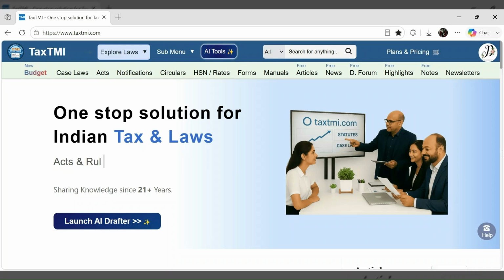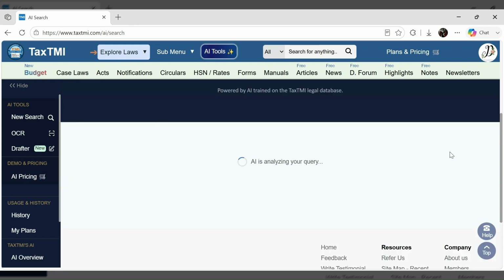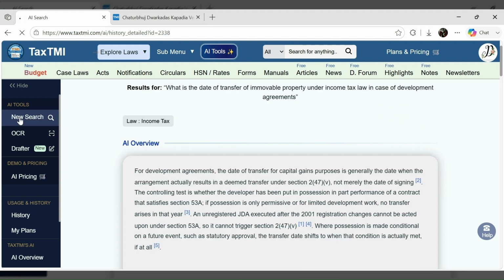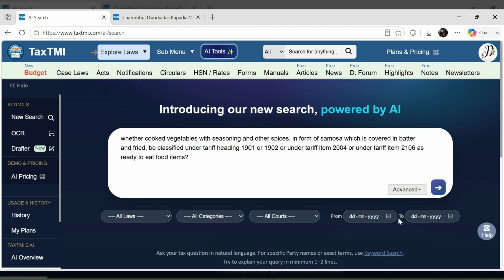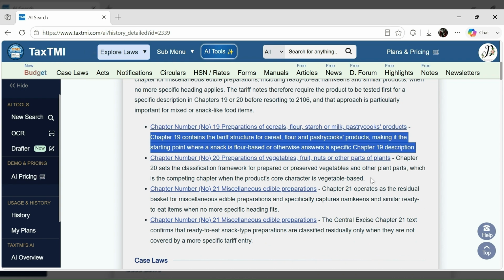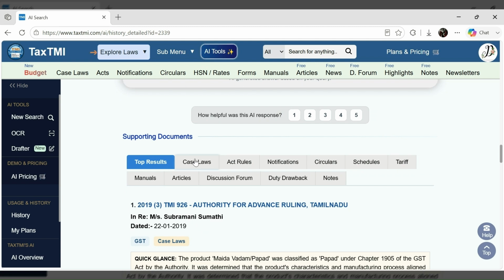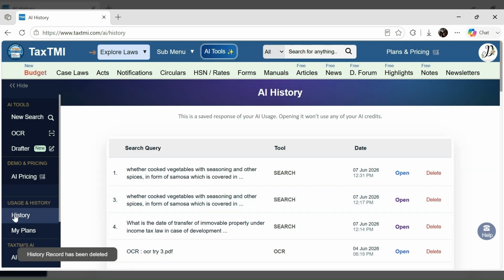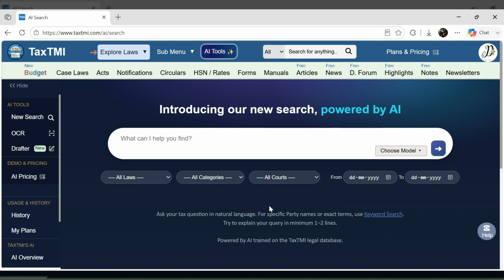AI SEARCH - Find Relevant Legal Documents Fast | TaxTMI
Learn how AI Search helps you locate the most relevant case laws, notifications, circulars, acts, rules, and expert articles using advanced AI-powered legal research technology on TaxTMI

What We Covered :
Basic and Advanced Model
Searching with natural language queries
AI-powered relevance ranking
Understanding search results
Refining Results with filters
AI Overview, Quick Answers and Detailed Report
Category - wise results
Keyword vs AI Search
How this search is different from results of ChatGPT/Claude